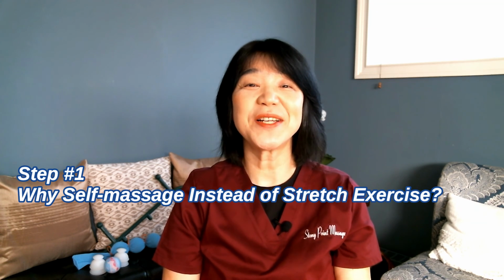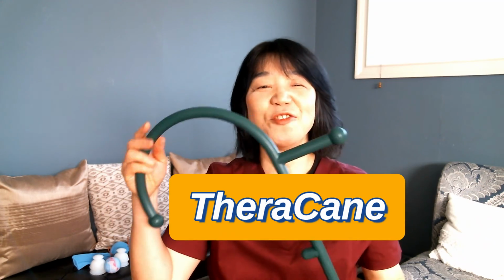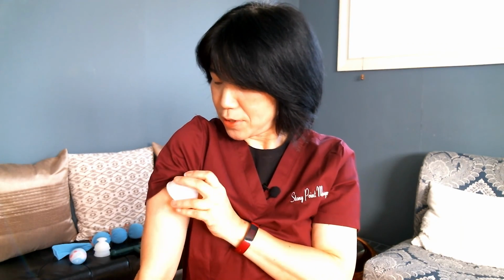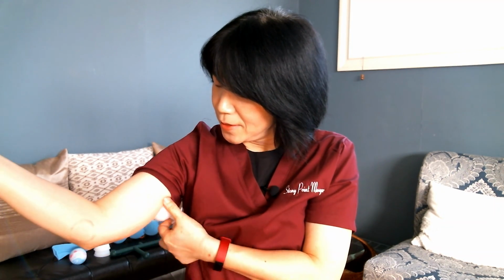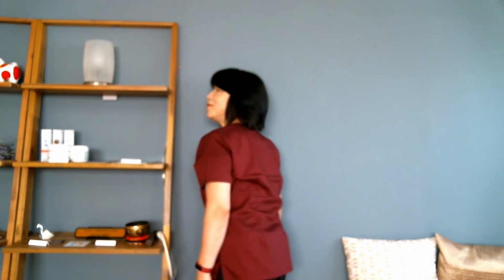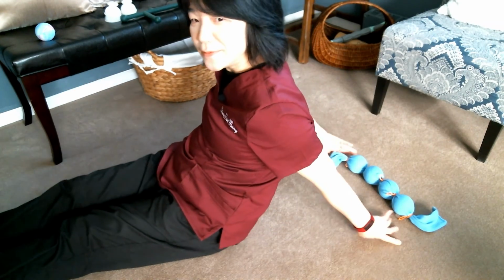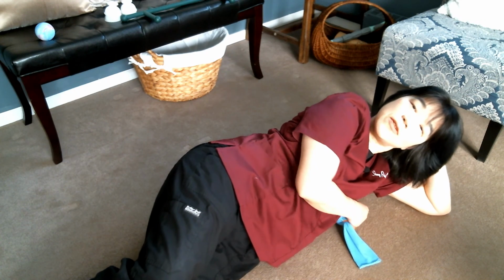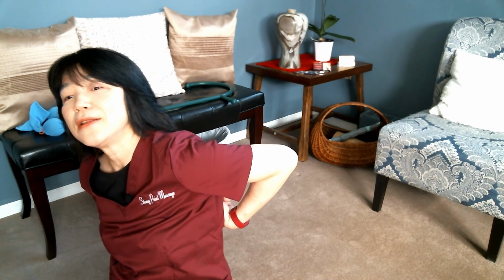Frozen Shoulder Remedy part 3 - easy self massage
Frozen Shoulder Remedy Part 3 - easy self-massage to get rid of your pain and restriction will show you a simple step by step self-massage.

                                                              📗 Useful Resources  📗

Cupping Therapy Sets
Lacrosse Ball
TheraPillar: coming up soon

🔶 If you'd like to know more about how you can release your frozen shoulder at home, here's a great book for self-massage!
Frozen Shoulder Workbook: Trigger Point Therapy for Overcoming Pain and Regaining Range of Motion (A New Harbinger Self-Help Workbook)

🔶 If you are suffering from pain, here's the great natural pain relief!

Kimiyo is a NY licensed massage therapist trained in rehabilitation for chronic pain and manual therapy. She uses her knowledge and experience of frozen shoulder with many clients and her own utilizing trigger point therapy.